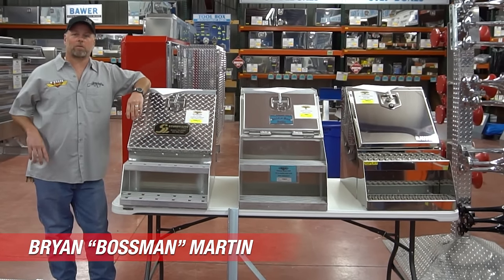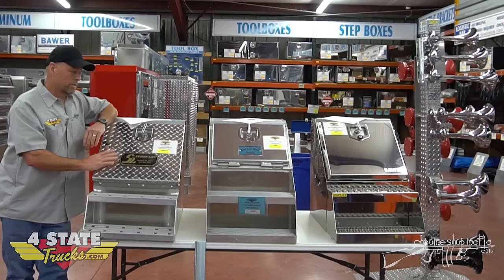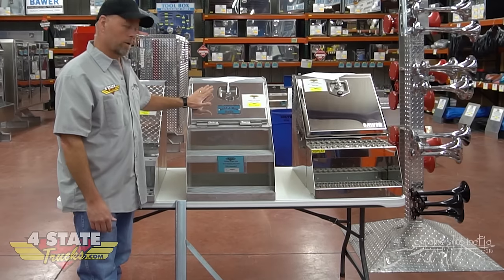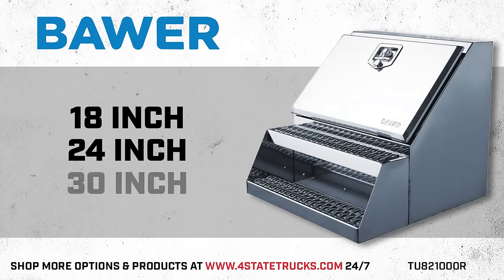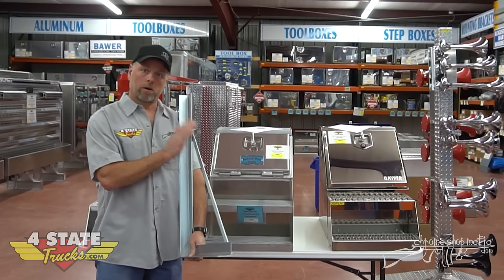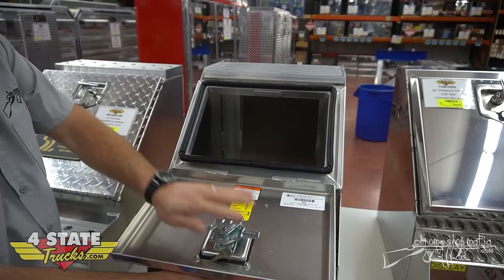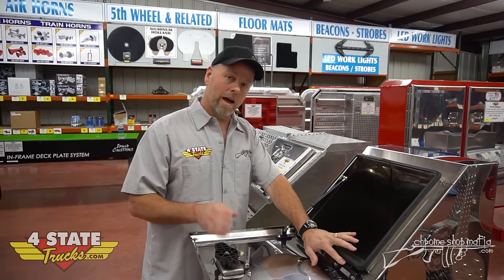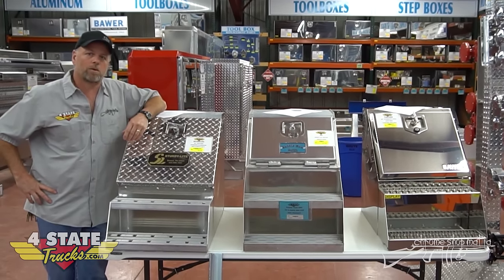Breakin' It Down With Bossman - Step/Saddle Boxes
Bossman is back with some more quality time and ready to give you need-to-know facts about the high quality step/saddle boxes that we carry here at 4 State Trucks from the folks at Sturdy-Lite, Merritt, and Bawer. So sit back and enjoy some quality time with the Bossman.